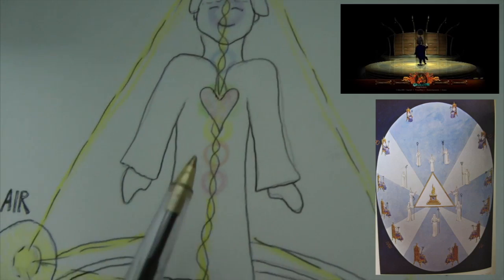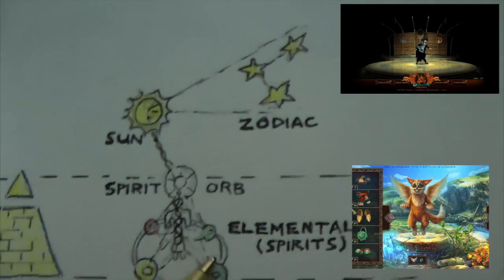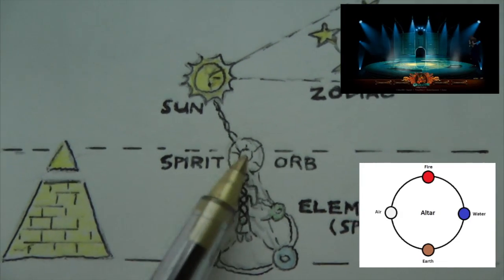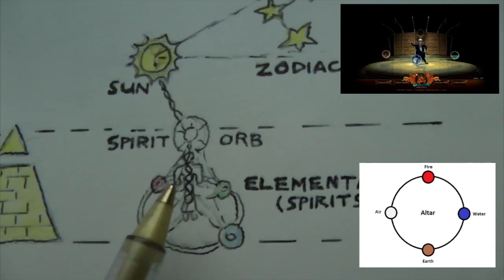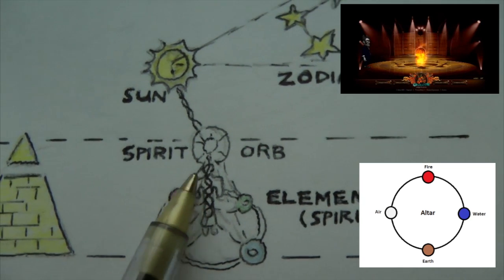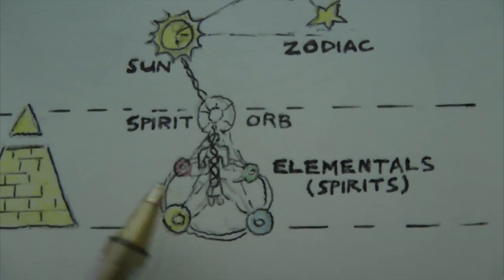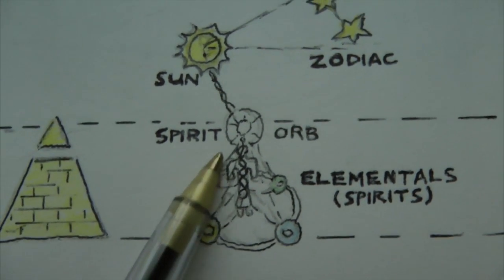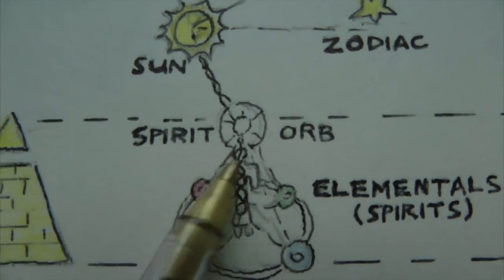Occult talk in a Balmain park. Crown chakra. Black Sun.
It is what it is. Magic ritual talk.